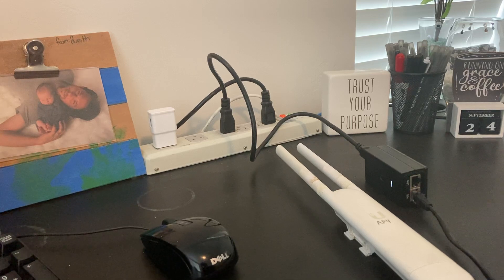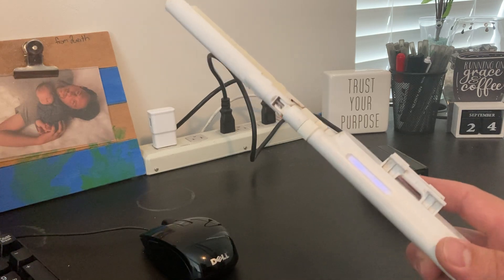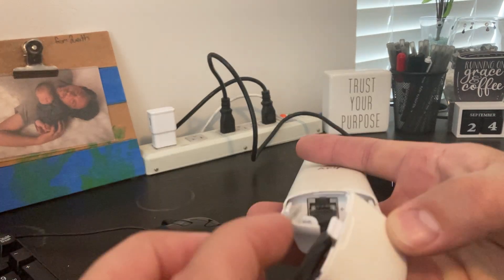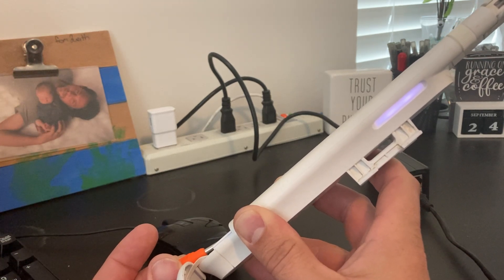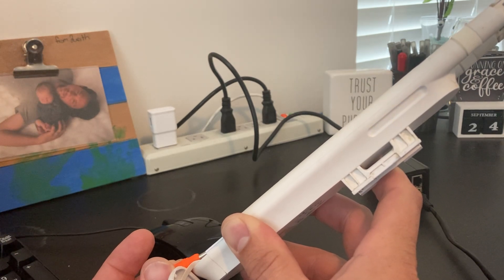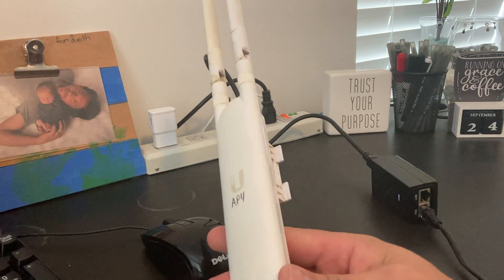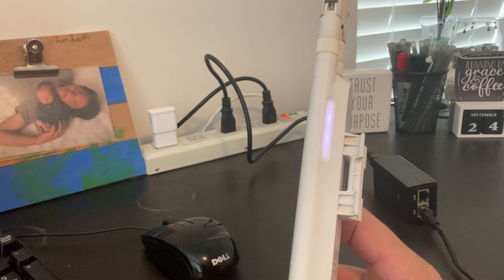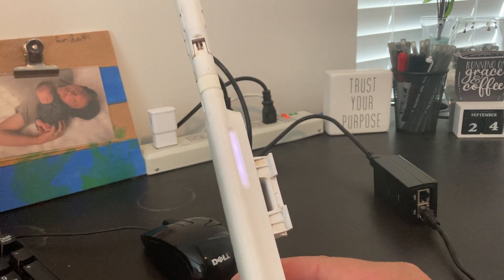Factory Reset UniFi Mesh AP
Here is how to factory reset a UniFi Access Point.